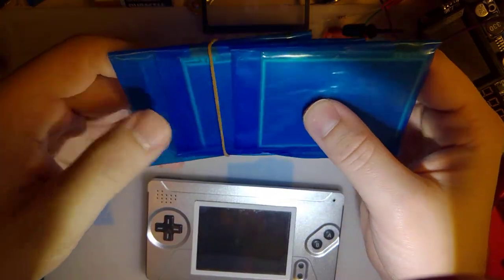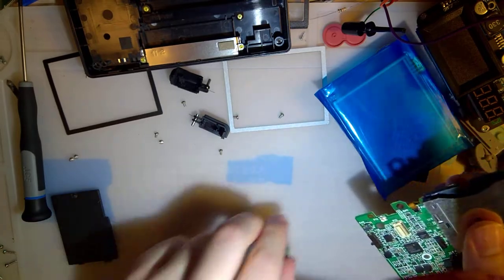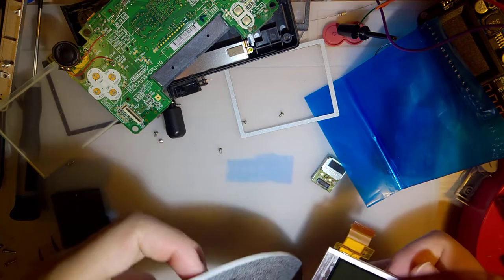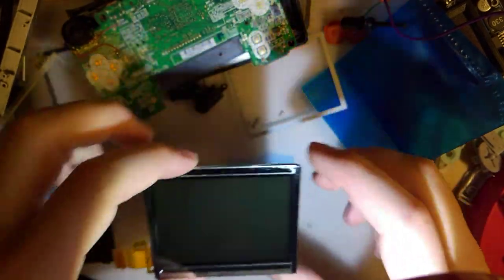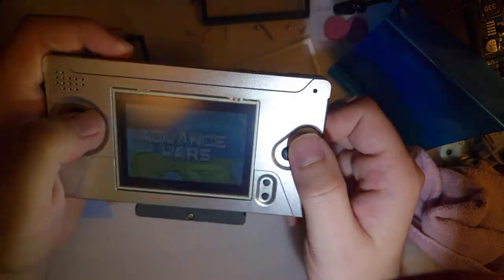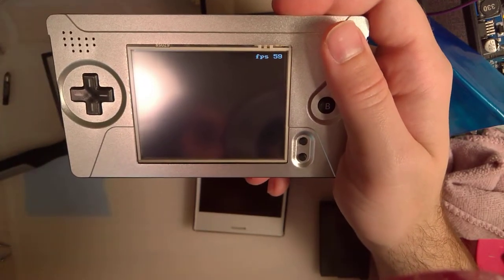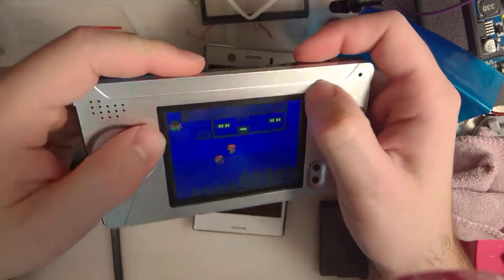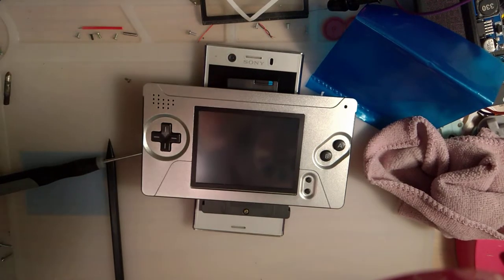Making a Boxy Pixel Game Boy Macro (Nintendo DS Lite) - Part 2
I picked up a machined aluminum Game Boy Macro faceplate to convert a DS Lite into a single-screen handheld console but the touch panel was garbage so I wanted to fix that.

The process is: remove the LCD assembly, peel the broken touch screen off -- the touch panel is plastic and will flex, use that to your advantage to avoid damaging the screen -- replace the adhesive, install new touch panel. With the LCD facing you and in the correct orientation (top is up, etc), the touch panel lines up with the top, left, and right edges of the screen and the connector should be on the right. Make sure you clean thoroughly and remove the protective layer if using a new panel. From there, reassemble as normal and replace the bezel (either with a new one or peel the old one from the old panel) once you've finished assembly.